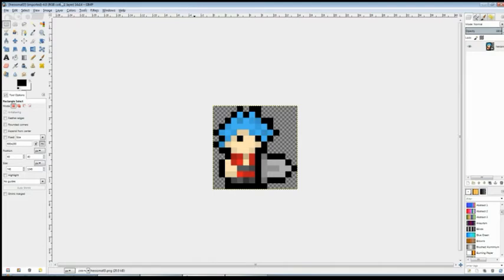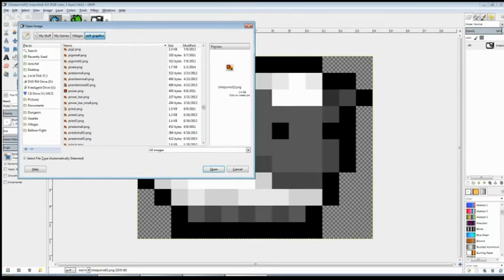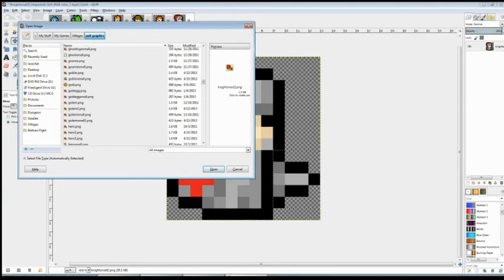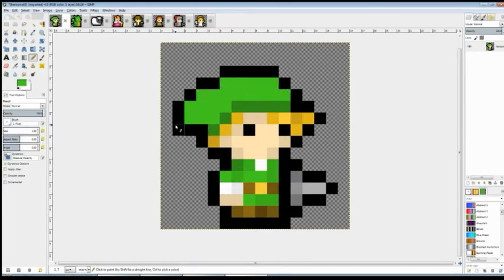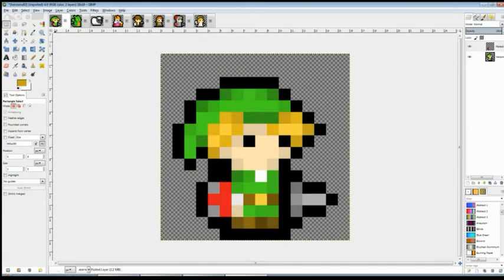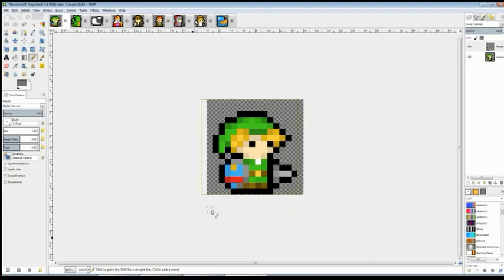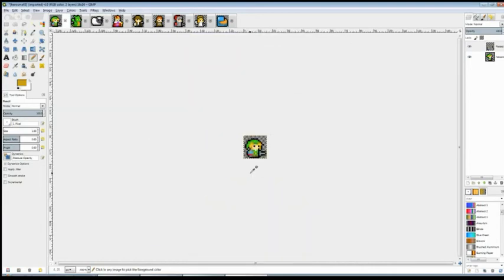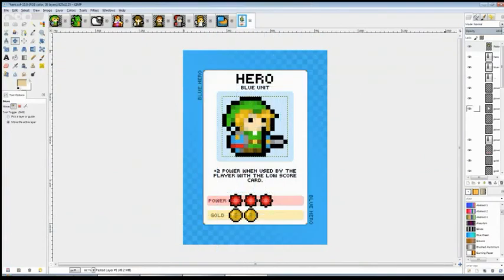Villages: Alternate Hero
Just showing the process of making a Villages sprite.